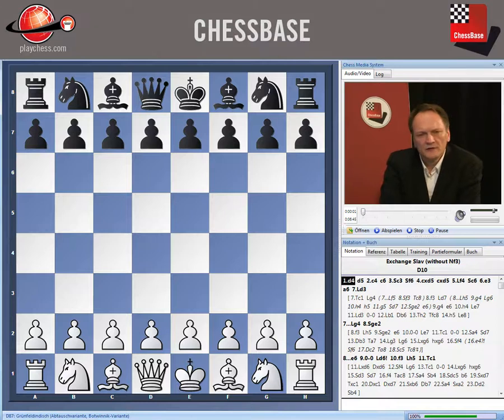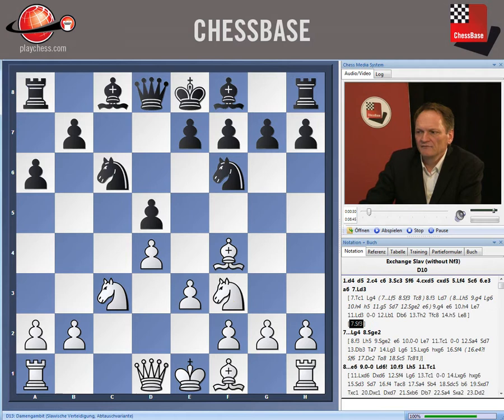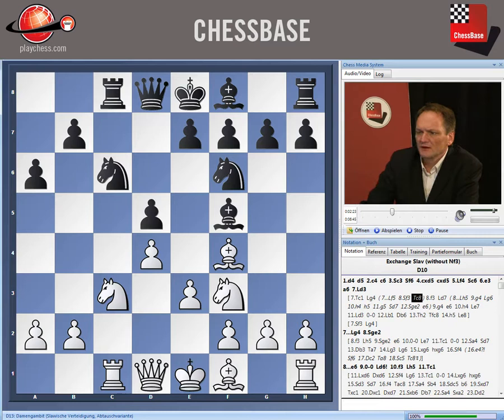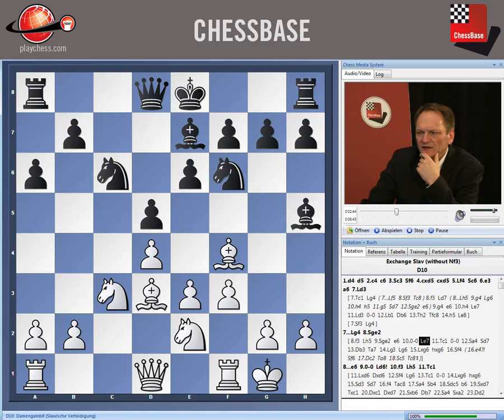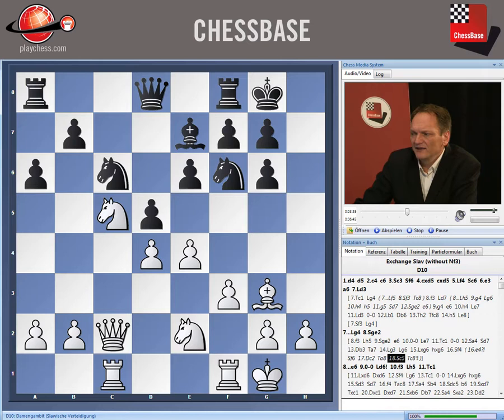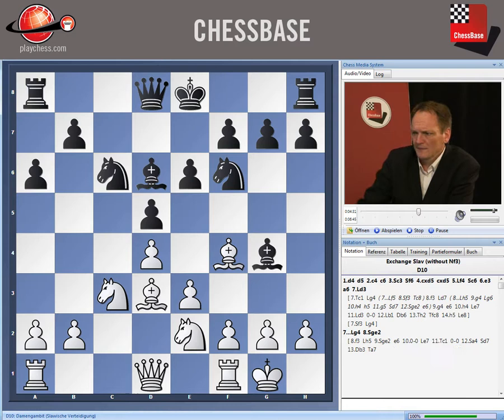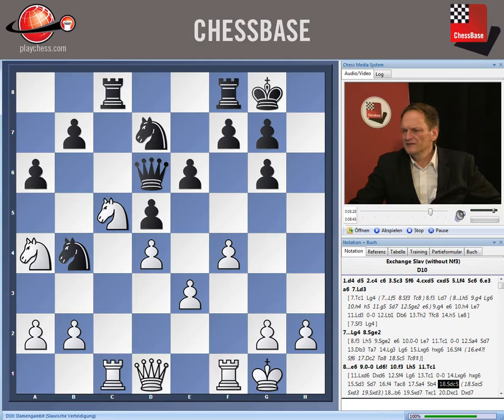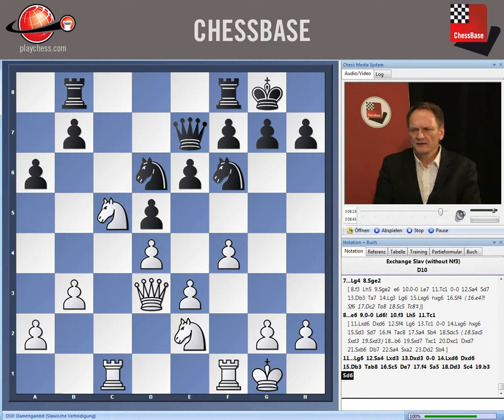Henrik Danielsen - Exchange Variation in the Slav in 60 Minutes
This is a video sample from the new 60 Minutes "Exchange Variation in the Slav" by GM Henrik Danielsen. More information by clicking on the above mentioned link.